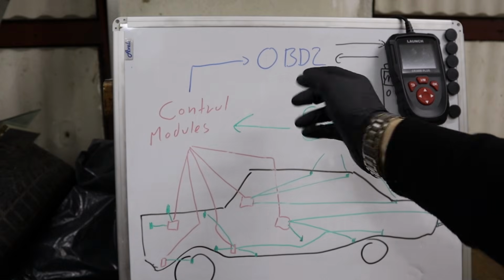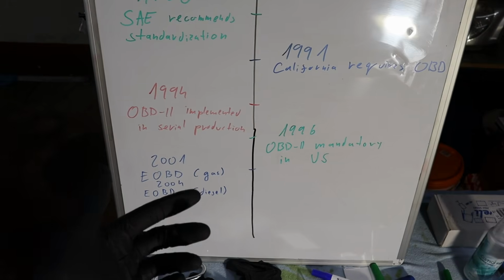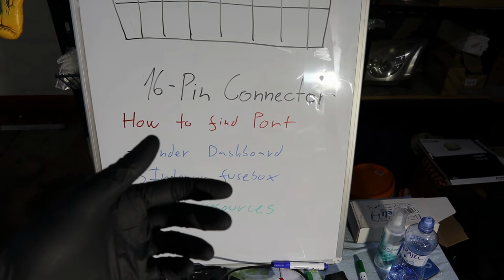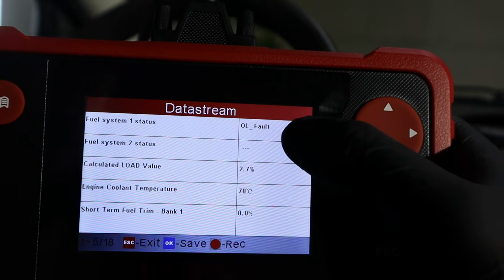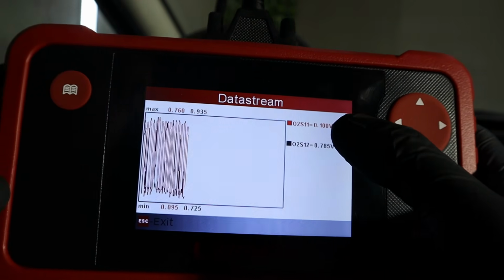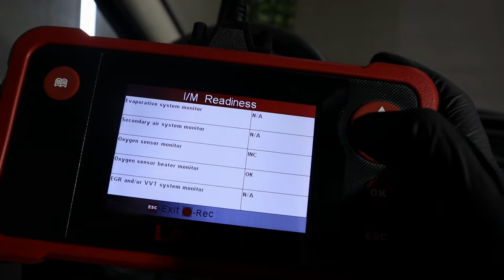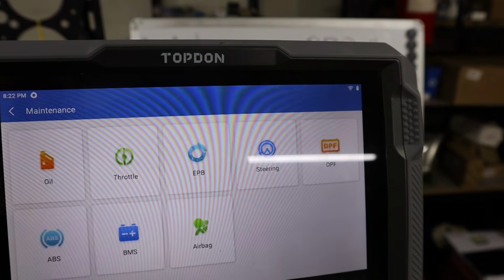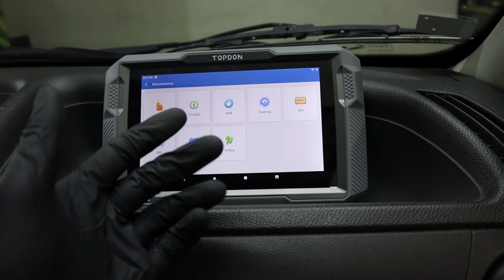Watch THIS VIDEO if you've never used OBD2 scanner!